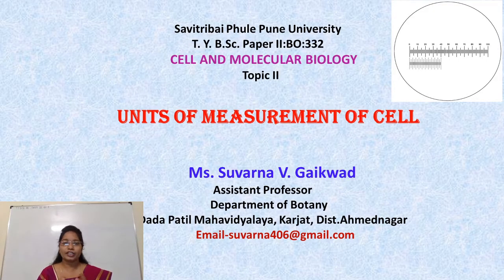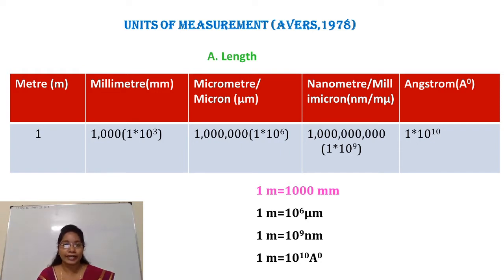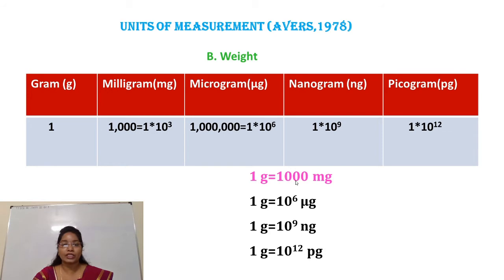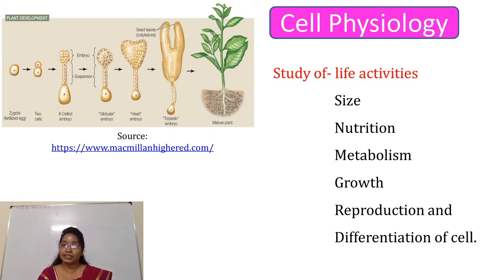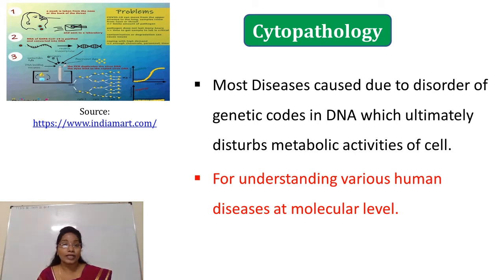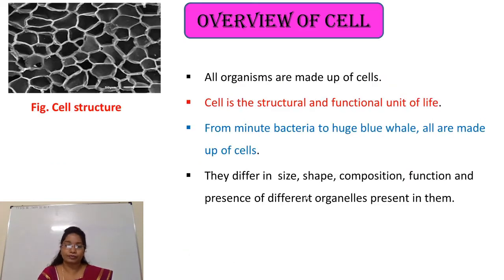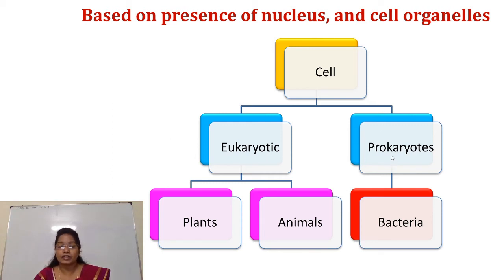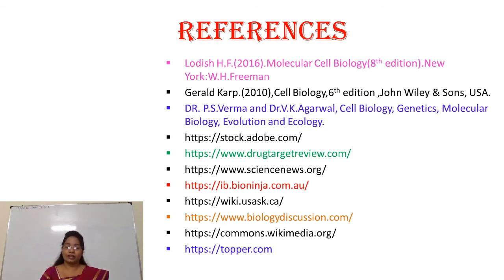Units of Measurement of Cell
Ms. S. V. Gaikwad
Class-T. Y. B.Sc., Paper-II
 Course-BO.332
Topic-Units of Measurement of Cell
Subtopics-Cell Biology and other Biological Sciences